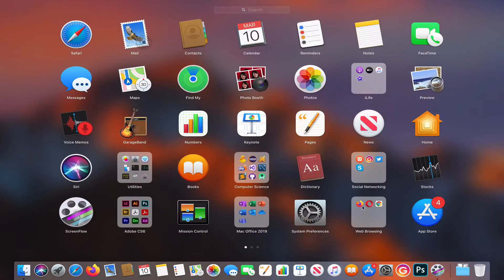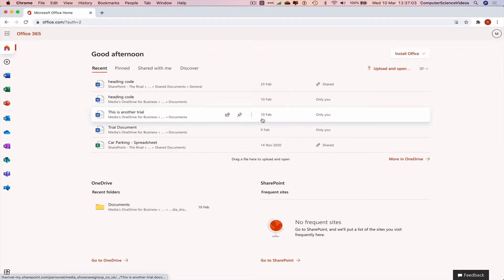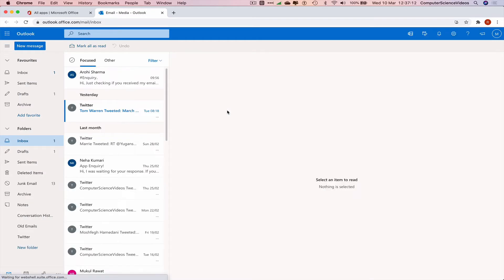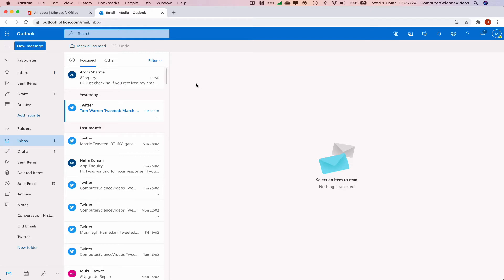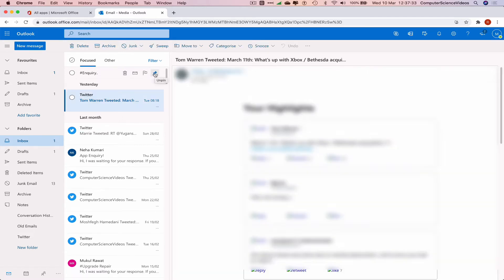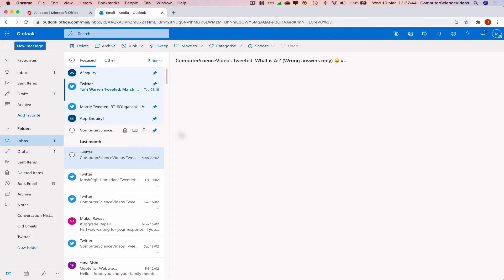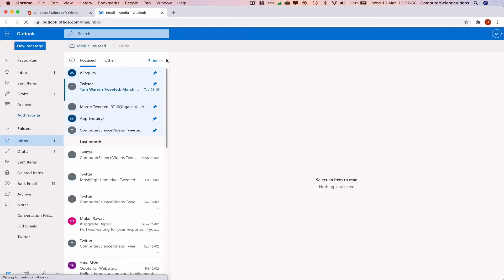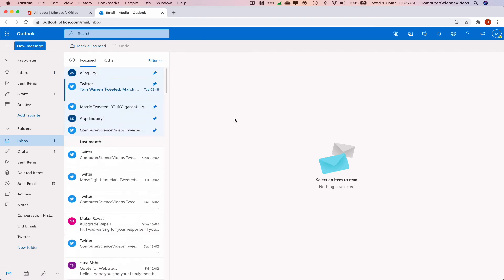How to PIN Microsoft Outlook E-mails to The Top of The List - Web Based | New